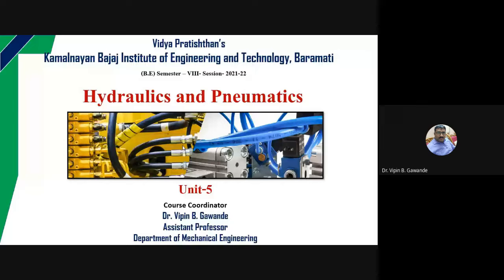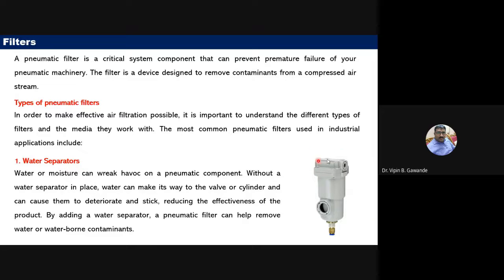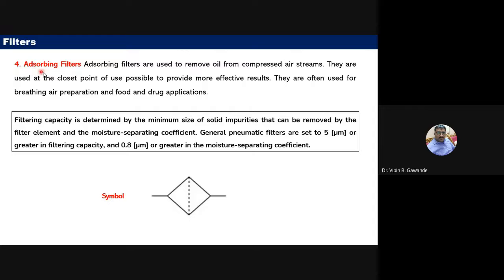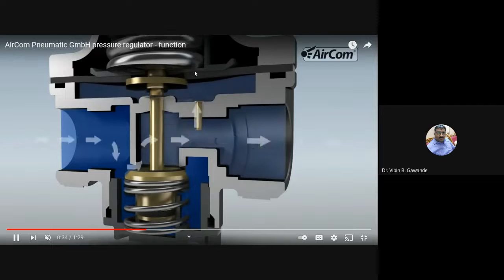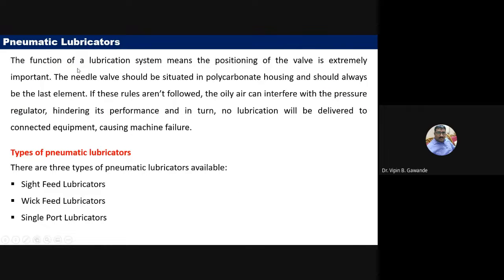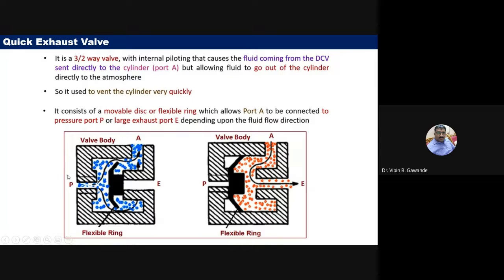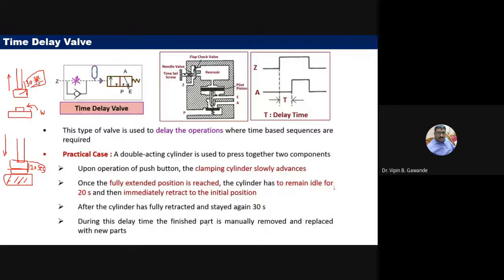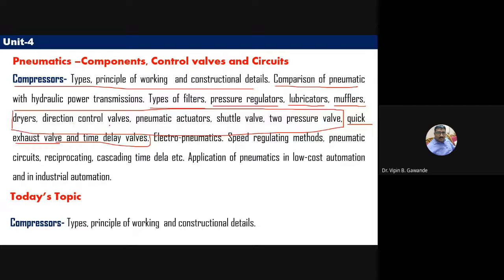H&P_ Unit -5- Lecture- 02